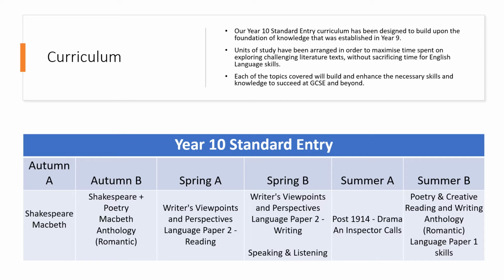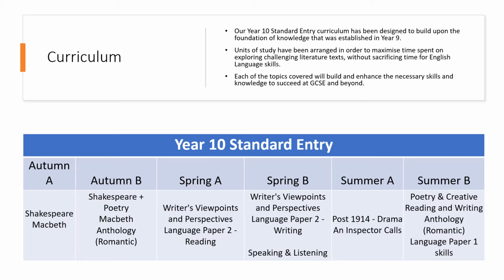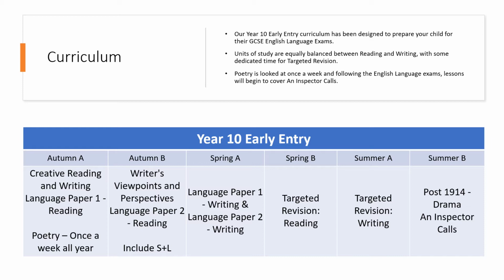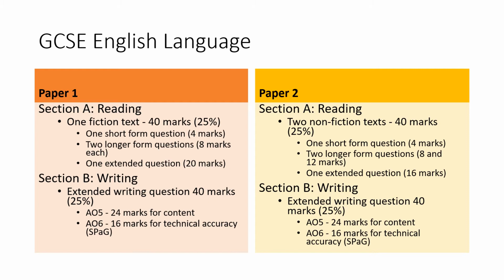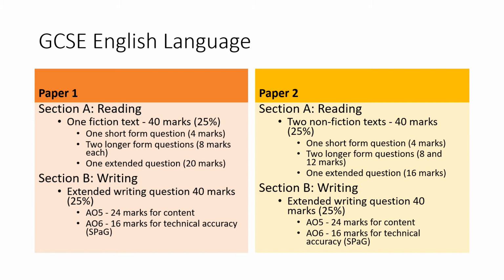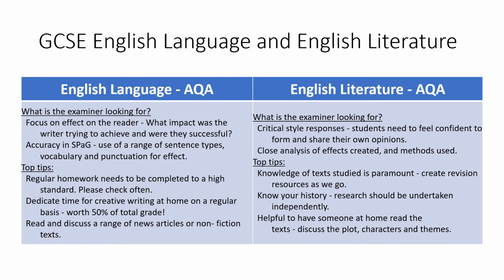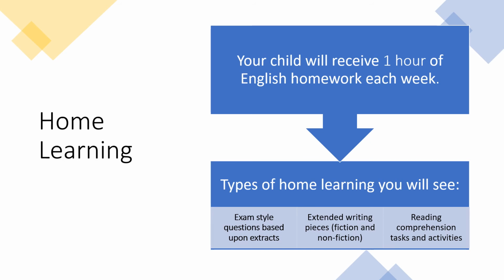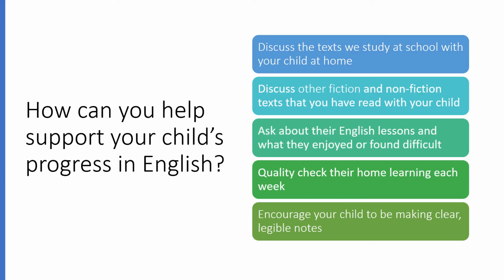Year 10 Parent Information Evening